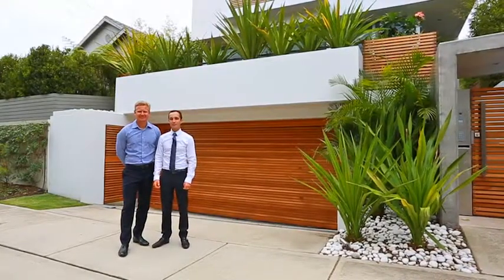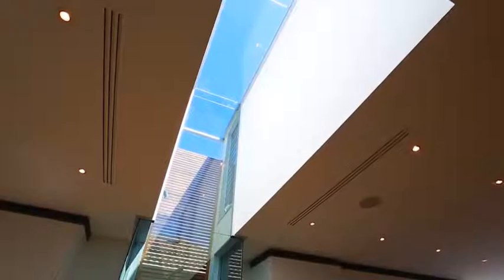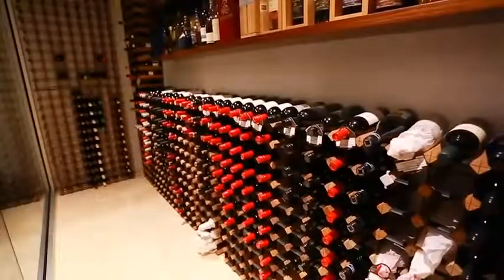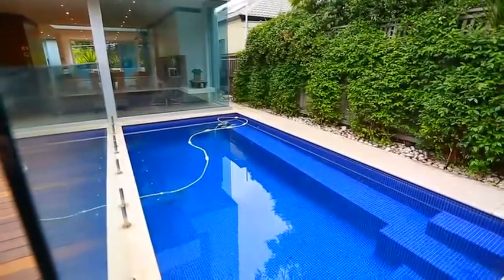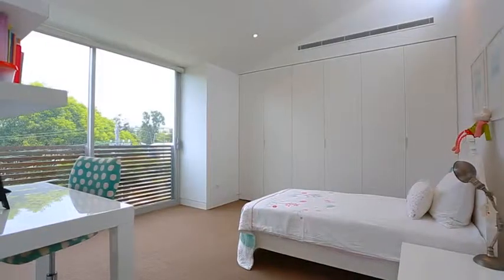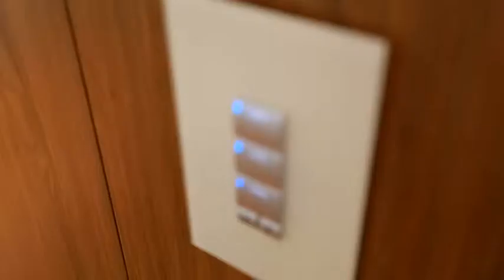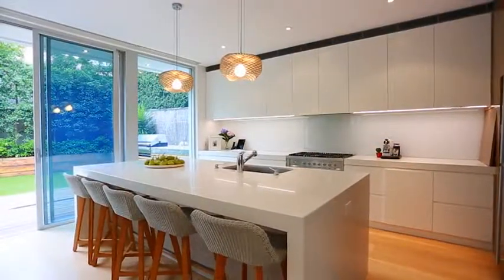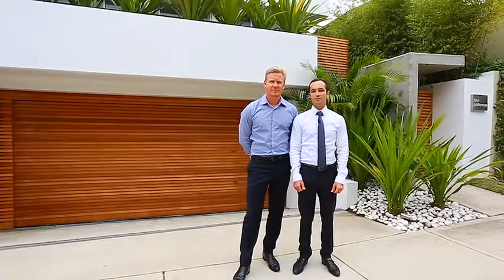RES.TV - 4 Patterson Street, North Bondi - Ray White Double Bay